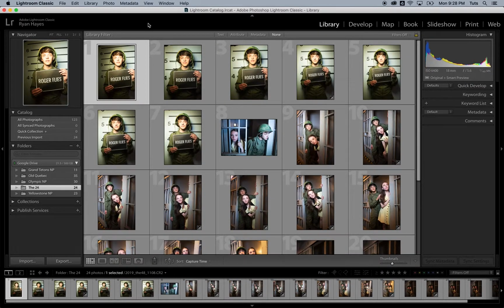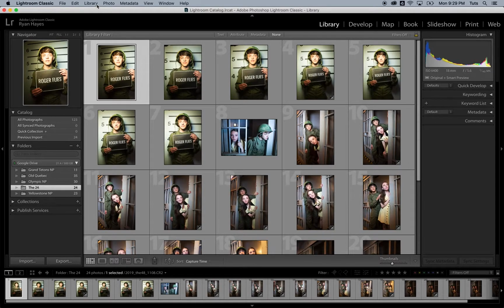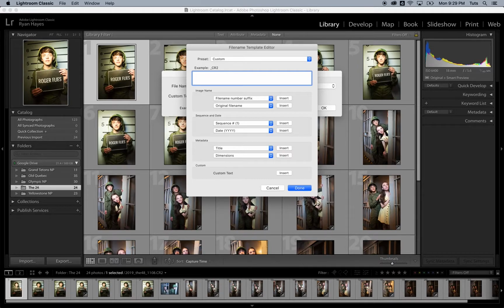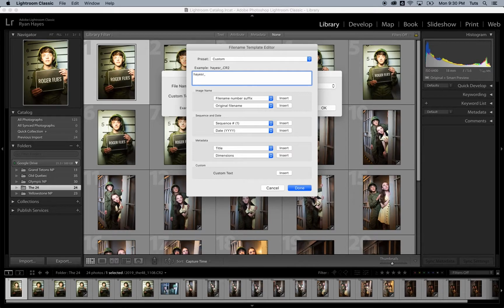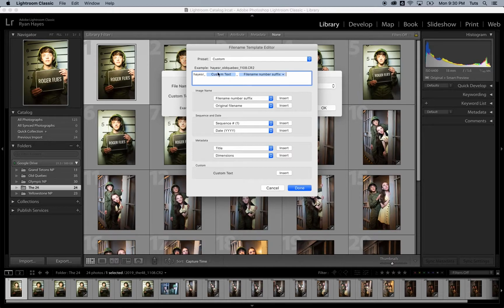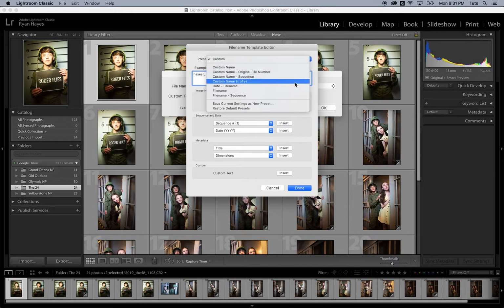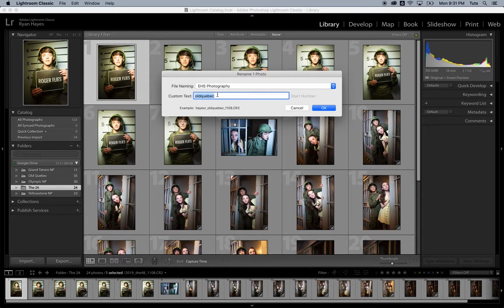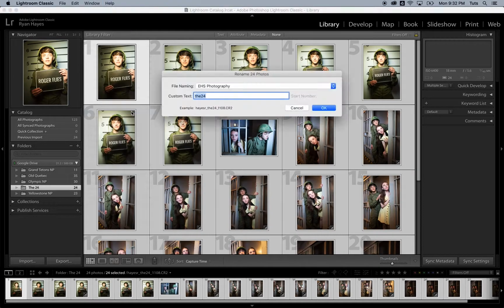Lightroom Classic | Library | 02 File Renaming